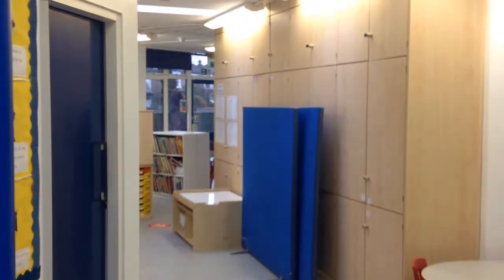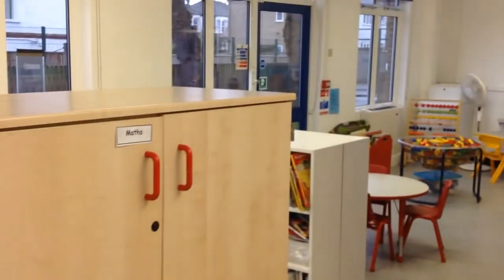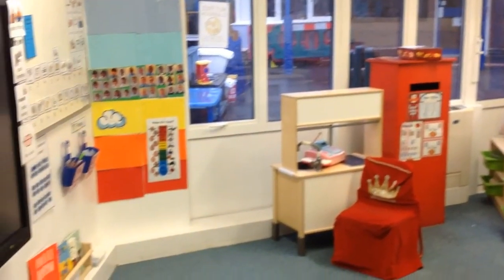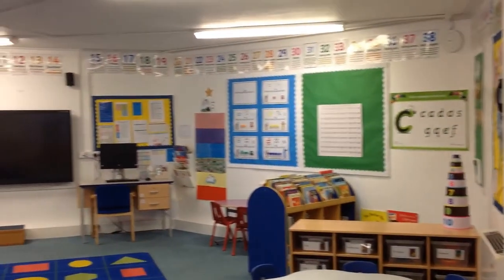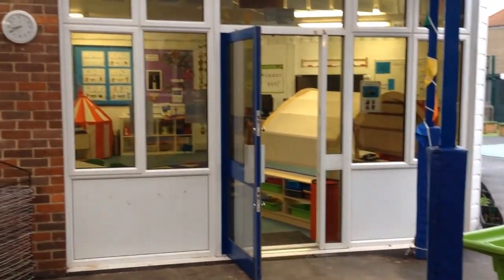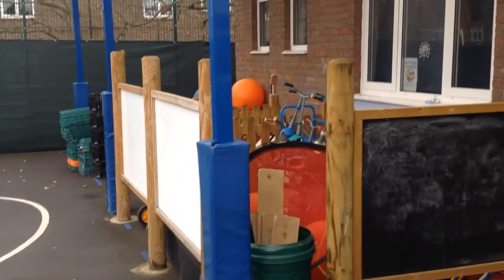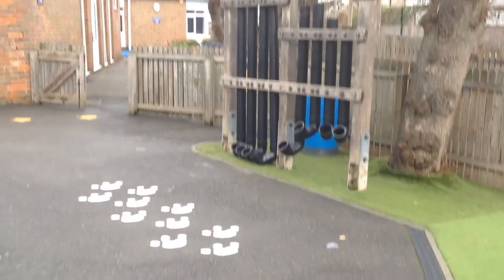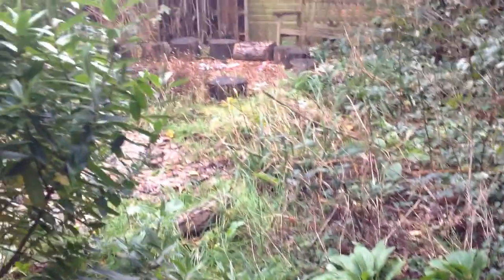St Bartholomew's EYFS tour